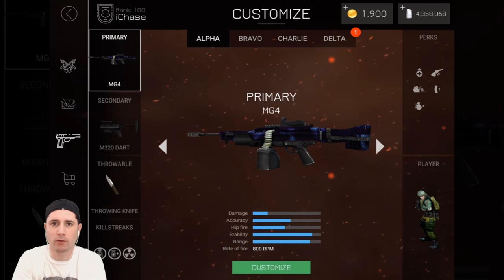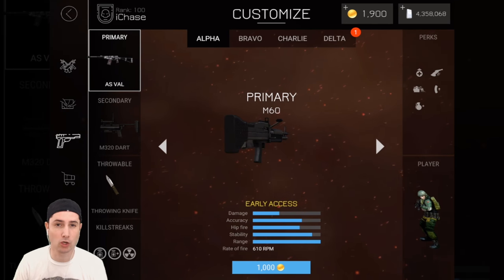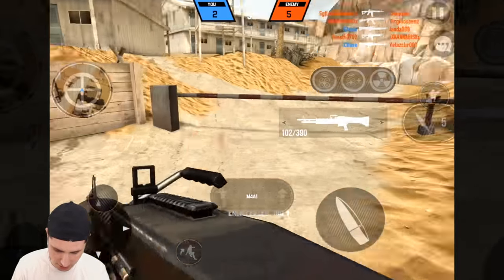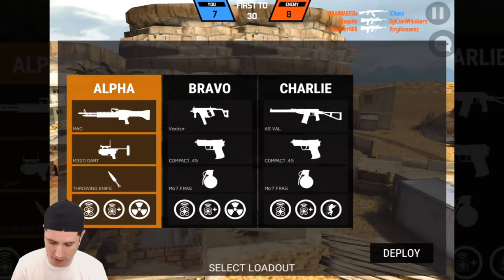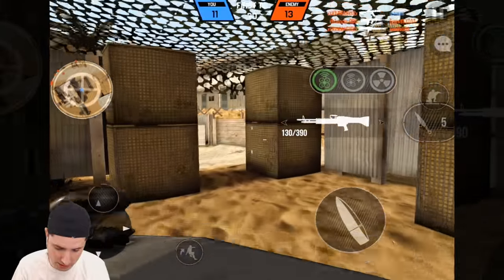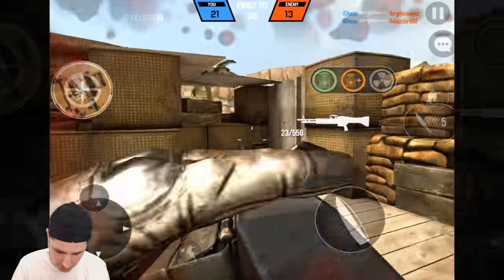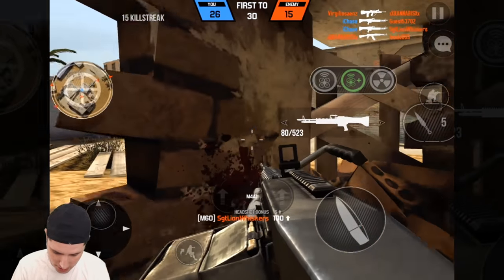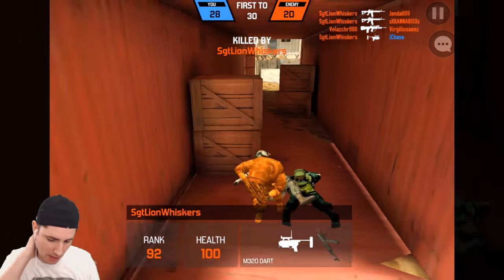Bullet Force - M60 First LOOK! - Update Info - What got Buffed?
Bullet Force - M60 First LOOK! - Update Info - What got Buffed? Gameplay with M60 Gold Early Access Weapon. MP5 and AK-47 Both got buffed. New Brick Skin Added. Additional loadouts can be purchased.